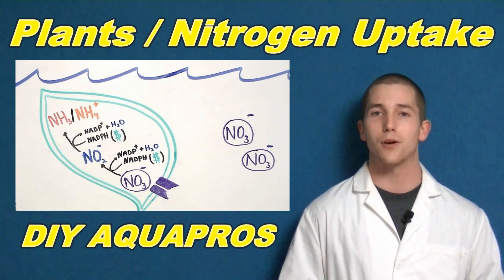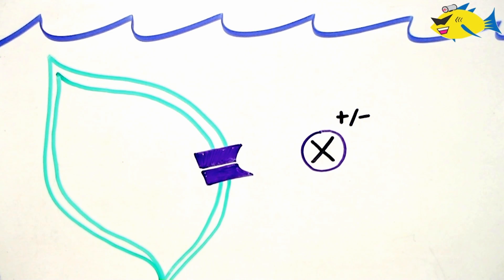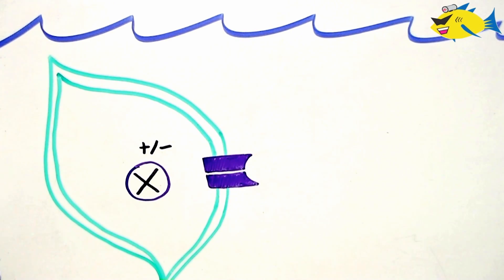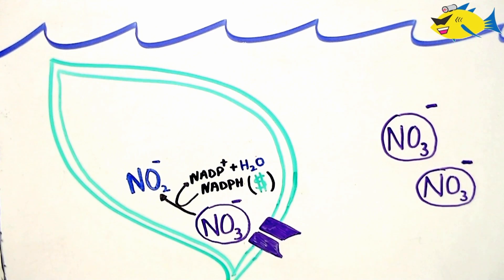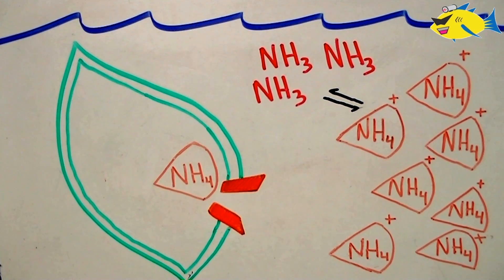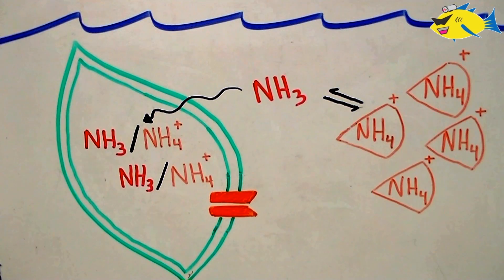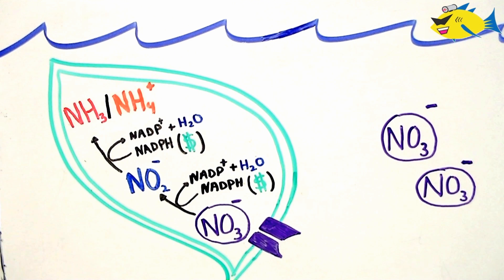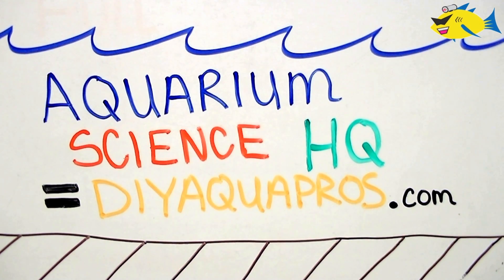Nitrogen Uptake by Aquarium Plants. The Ultimate Aquarium Filter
Aquarium plants possess several abilities that act to detoxify their freshwater environment. Among the important compounds removed by aquatic plants, NH3 and NH4+ removal may be the most crucial. NO3- removal is most commonly know by beginner hobbyists but research has proven this pathway to to largely inefficient and secondary for many plants. Our video goes behind the science of nitrogen removal and sheds light on why plants may prefer to obtain their nitrogen via NH4+.

Aquarium plants require nitrogen for protein, nucleic acid and structural biosynthesis.  Many different forms of nitrogen may be extracted from the environment including NH3/NH4+ and NO3-. Nitrite NO2- may also be used by aquatic plants although little research has been done regarding its uptake.
     NO3- concentration are often seen in moderate to high levels in the freshwater environment making it a source of nitrogen for plants and microorganisms. However, using NO3- requires energy in the form of NADPH+. NO3- must be reduced back to NH3/NH4+ for use in biosynthesis.
      NH3/NH4+ on the other hand are already in a preferred form for nitrogen assimilation so its no surprise aquatic plants prefer and grow best when they have access to these forms of nitrogen.

NH3 is a small non-polar molecule and can freely move in and out of plant cells with no regulation. This uncontrolled movement can be harmful to plants and is another mechanisms of NH3 toxicity in our aquarium. However, this toxicity is not something to be particularity worried about as far as plants go. Your fish will be much more sensitive to NH3 when compared to any type of plant.
     NH4+ removal by plants is key. Not only will NH4+ be more available when compared to NH3, its removal will further reduce the concentration of NH3. This action proves to be one of the most useful mechanisms by aquatic plants in the aquarium. This is the main reason why we can justify under filtration and sometimes not using a filter at all on heavily planted aquariums. The period of cycling an aquarium is also made safer by having a high density of plants.